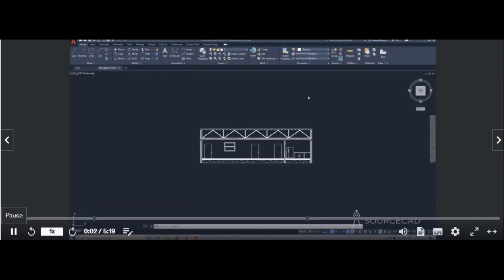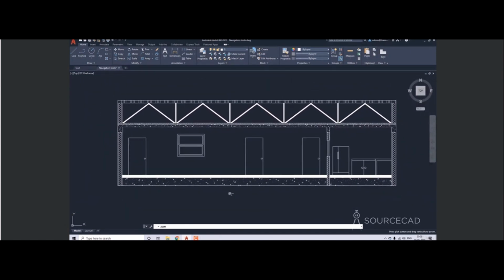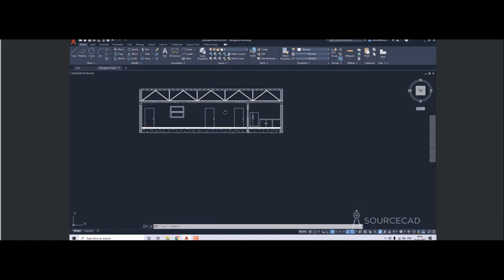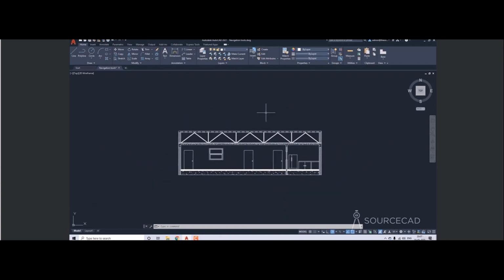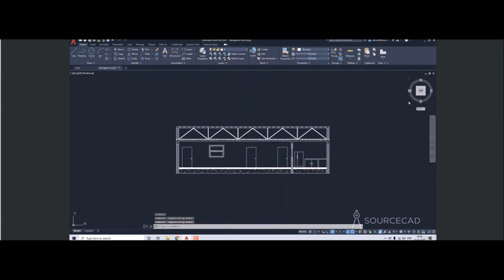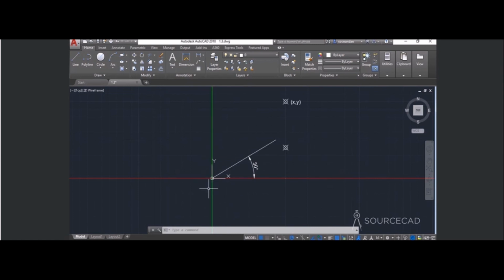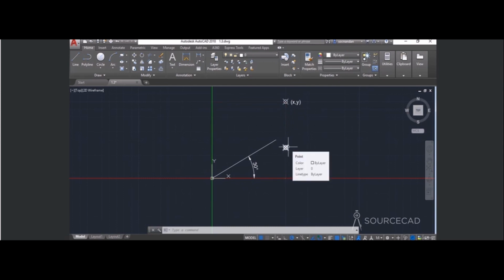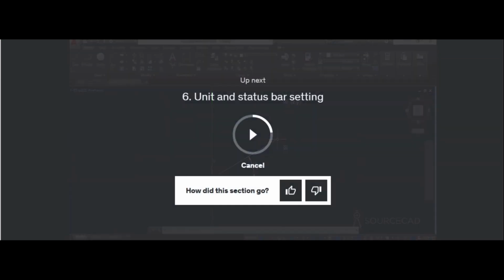AutoCAD 2018-2023 Tutorial for Beginners in English PART-03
Welcome to our AutoCAD 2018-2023 Tutorial: Beginner's Guide for English-speaking Learners! Whether you're a complete novice or have some basic knowledge of AutoCAD, this comprehensive tutorial series is designed to help you master the fundamentals and beyond. In this tutorial, we'll cover everything from the basics of creating drawings, navigating the interface, to advanced techniques for precision drafting and 3D modeling.

Throughout the course, we'll dive deep into various tools, commands, and workflows, providing step-by-step instructions and practical examples to ensure you grasp every concept clearly. Our aim is to equip you with the necessary skills and knowledge to confidently utilize AutoCAD for all your design needs.

Key Topics Covered:
- Introduction to AutoCAD 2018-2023 and its features
- Understanding the interface and customization options
- Drawing and editing 2D objects with accuracy
- Creating and modifying dimensions, annotations, and text
- Exploring different coordinate systems and units
- Working with layers, blocks, and attributes for efficient drawing management
- Introduction to 3D modeling and visualization
- Applying materials, textures, and rendering techniques
- Advanced features like parametric constraints, dynamic blocks, and plotting
- Tips and tricks to enhance your productivity and workflow

This tutorial series is specifically tailored for beginners in the English-speaking community who wish to embark on their AutoCAD journey. Whether you're a student, an aspiring designer, or a professional from any domain, acquiring AutoCAD skills will undoubtedly boost your career prospects and enable you to create accurate, professional-quality designs.

So, join us today and embark on this exciting learning journey to become proficient in AutoCAD 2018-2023. Let's unleash your creativity and unlock the full potential of AutoCAD!